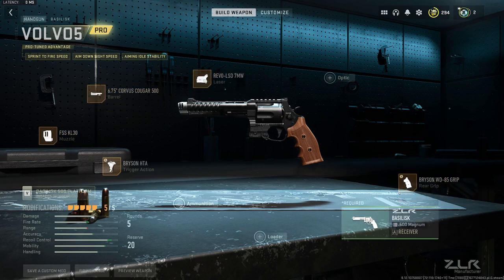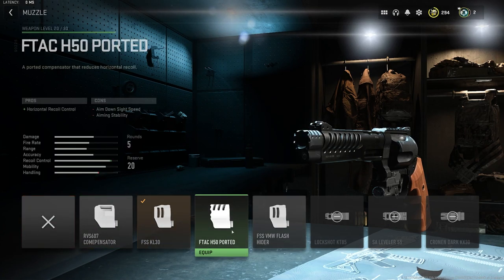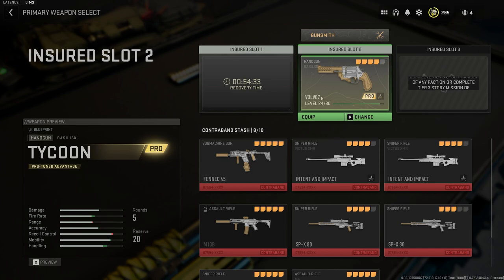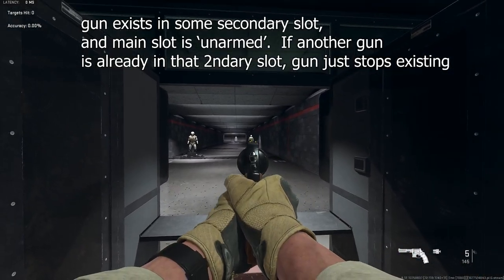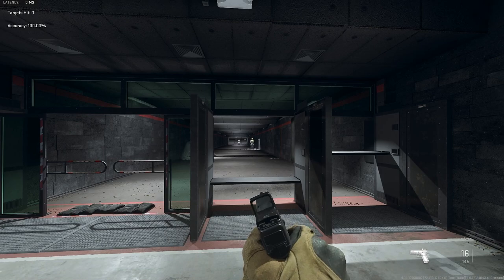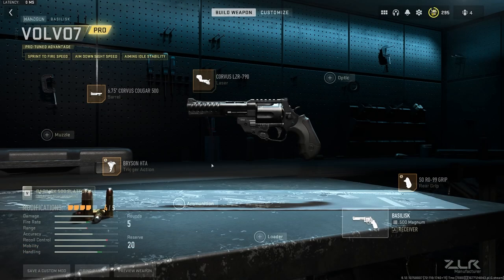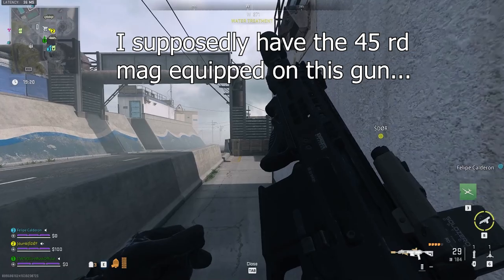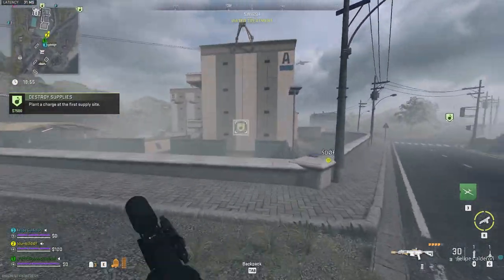[COD MW2] How'd these gun bugs pass QA? (Basilisk Tycoon + ISO Hemlock)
repro (Basilisk):
Equip Tycoon Basilisk skin
Modify gun
Save gun
Lose gun in DMZ
Refresh insured slot
Try to use gun again

repro (ISO Hemlock):
Equip 45rd mag on Hemlock
Fail